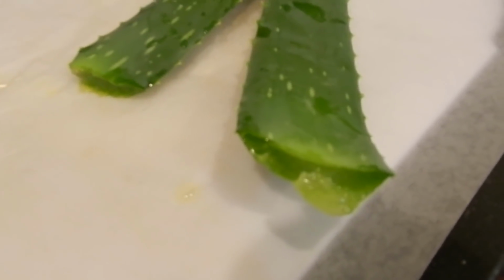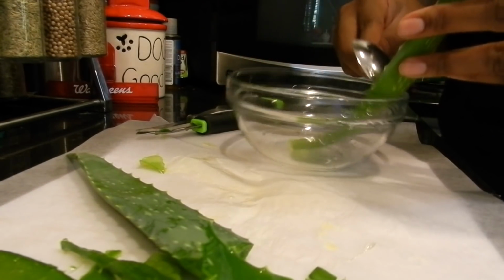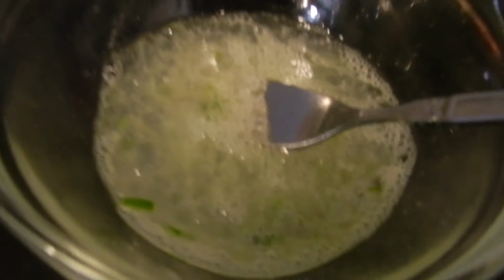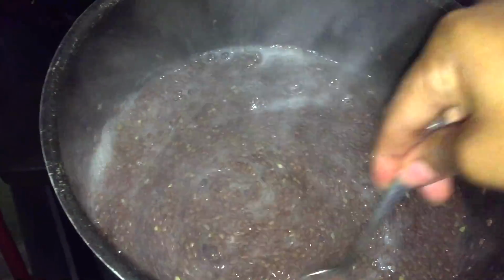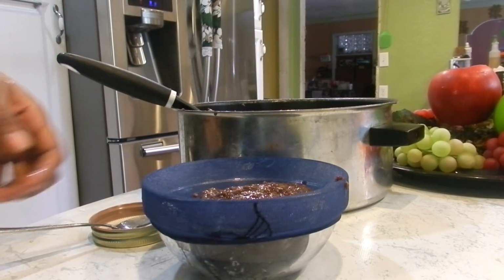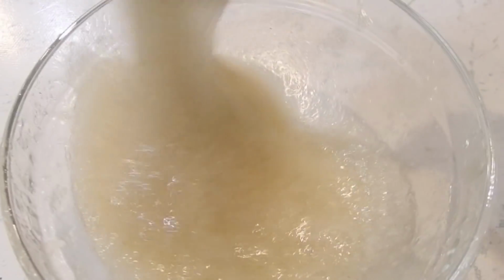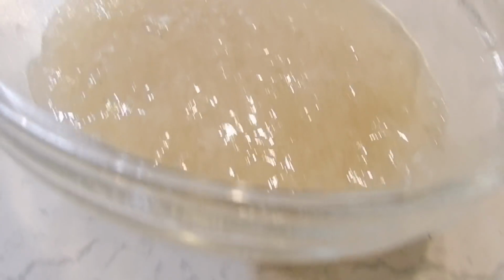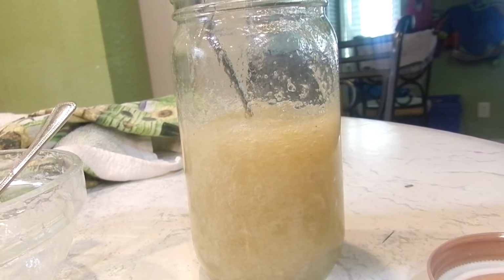Natural Hair| DIY Aloe Vera & Flaxseed Gel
Hello curls, I wanted to show you how I created my D.I.Y flaxseed & aloe vera gel. It's something I've always wanted to try, so this is my first time making it. You can purchase the flaxseed at any local grocery and or health store. My mother allowed me to clip two stalks off her giant aloe vera plant, shouts out to moms...Thanks, boo LOL. So I'm going to show you how to make natural hair gel, from beginning to end.